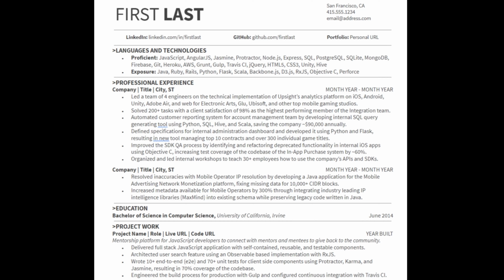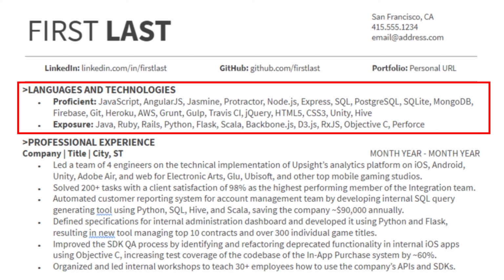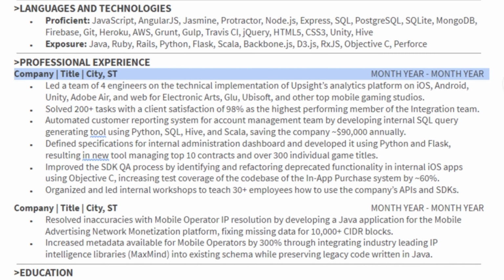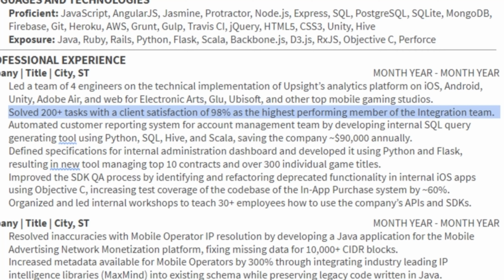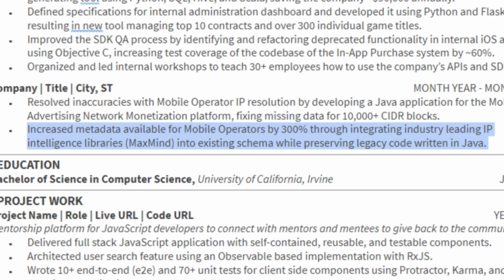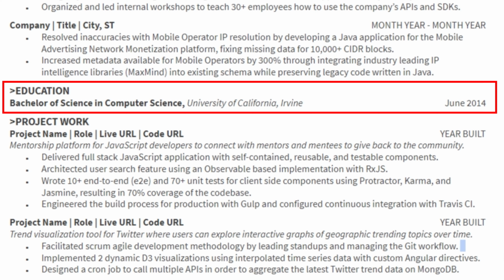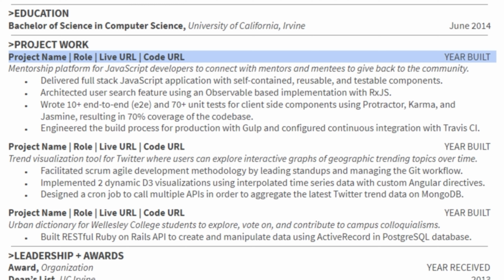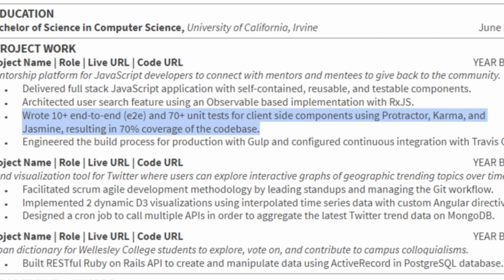I FOUND THE PERFECT RESUME